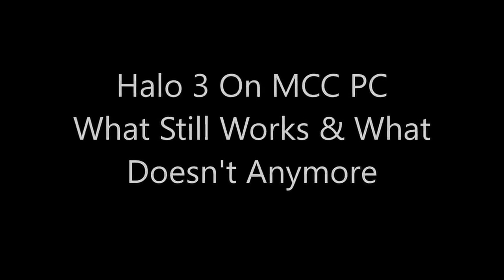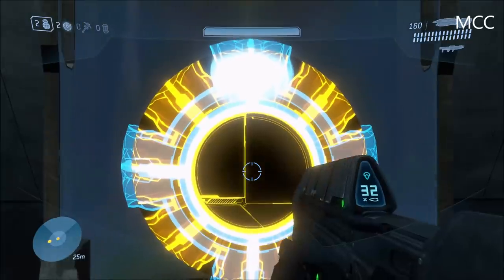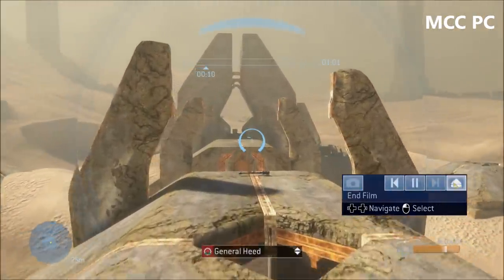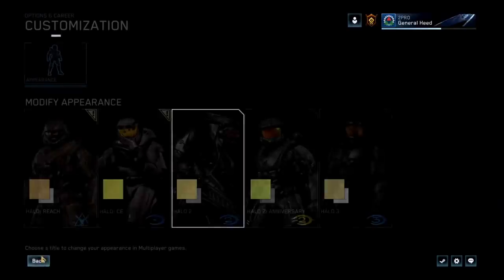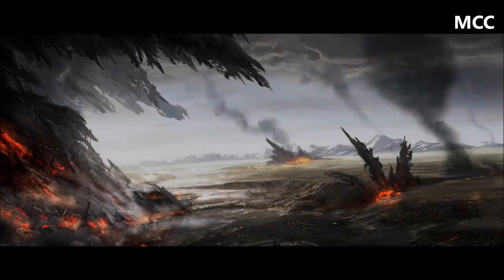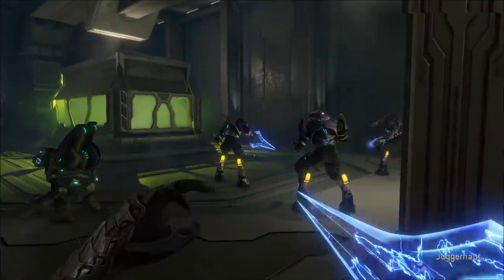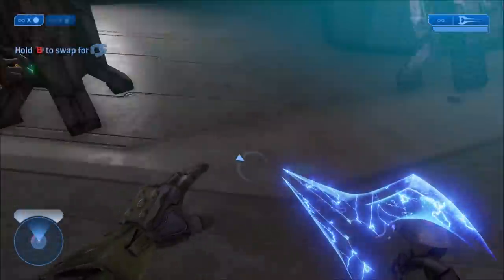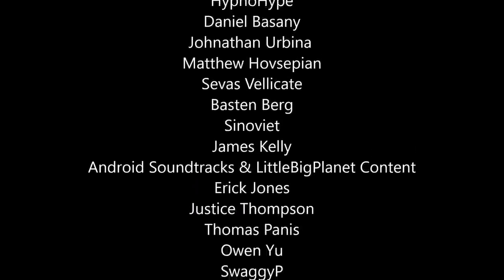Halo 3 On MCC PC - What Still Works & What Doesn't Anymore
Halo 3 has finally come to PC now on MCC! Let's take a look at all the new stuff as well as what's been improved and what's now broken!